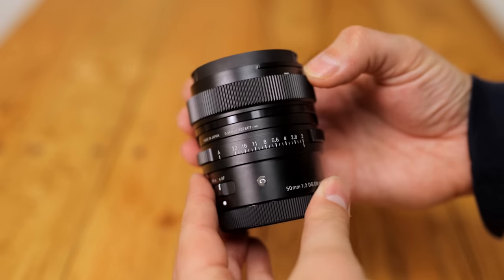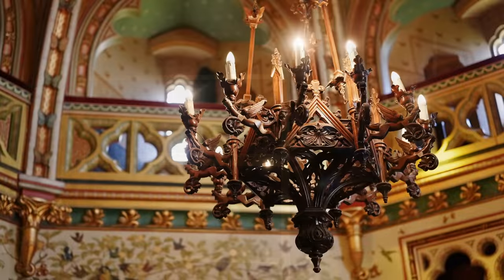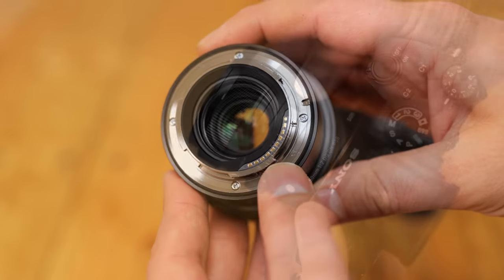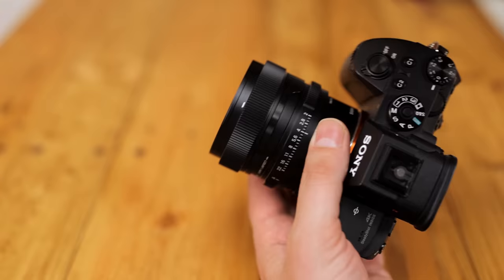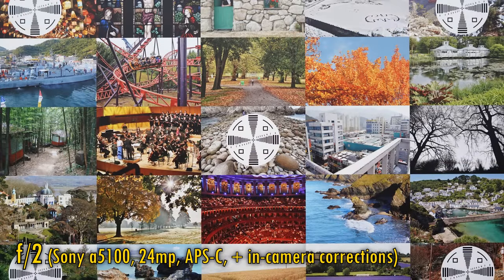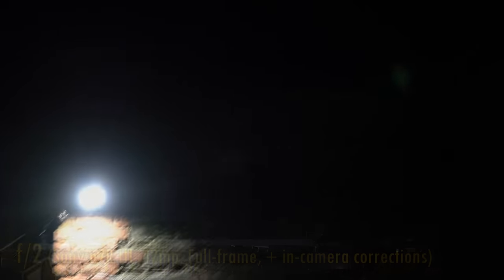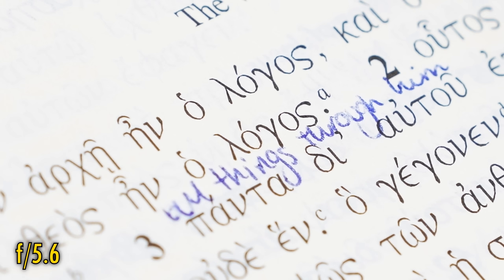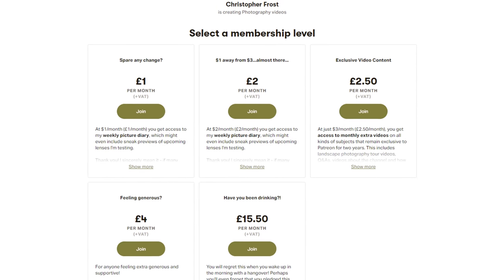New: Sigma 50mm f/2 DG DN 'C' lens review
Finally, a 50mm Sigma 'i' series lens. Let's see if the quality corresponds with its rather high price tag.

All pictures taken by me on a Sony a7R III and Sony a5100 camera.